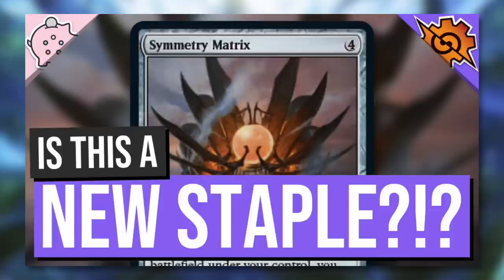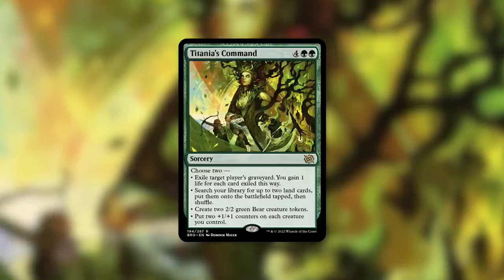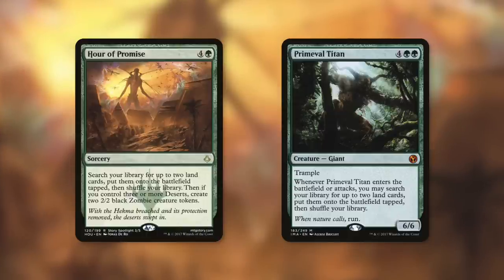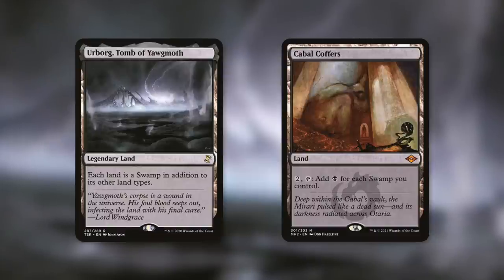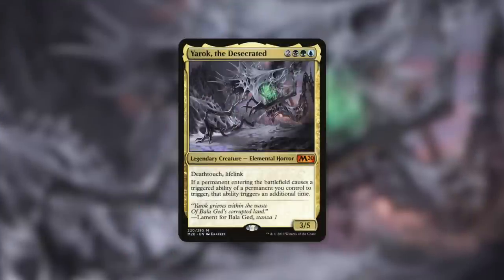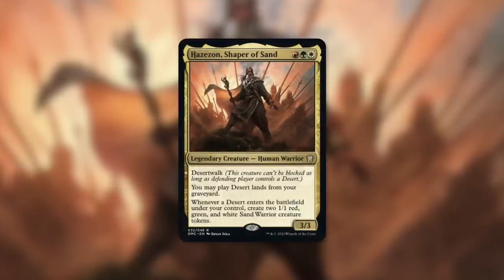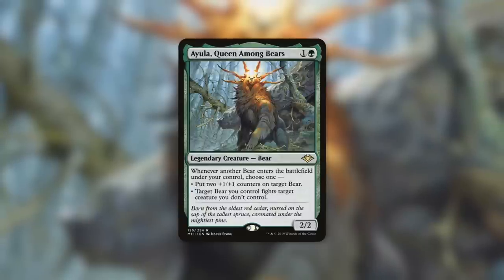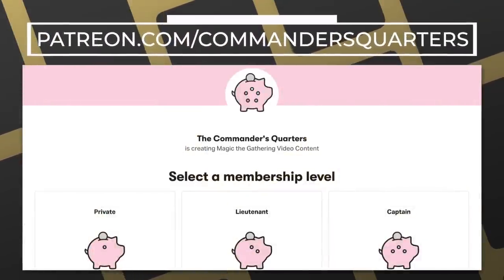LANDS! | Titania's Command | Brother's War Spoilers | EDH | MTG | Magic: the Gathering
The Commander's Quarters is your Magic the Gathering source that helps you Command Your Budget! Titania's Command is an exciting new Spoiler from The Brother's War!